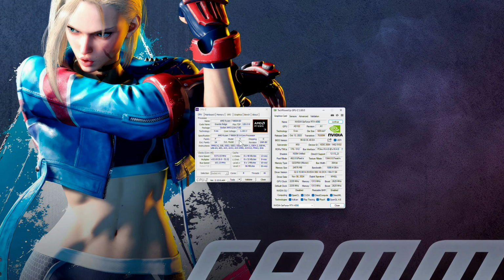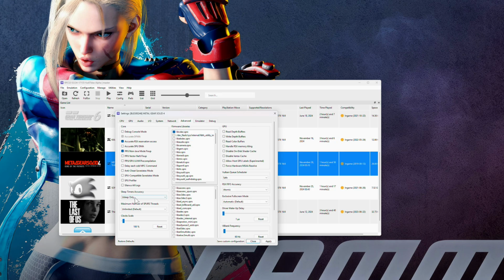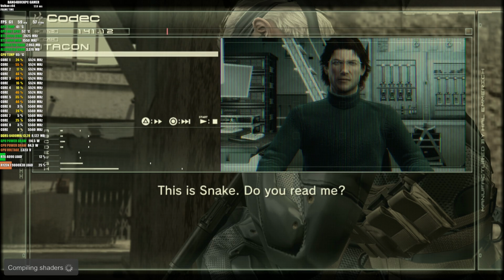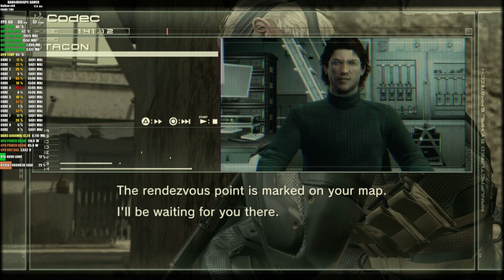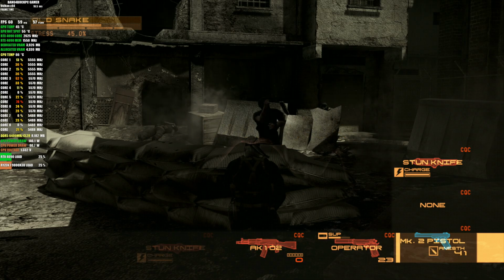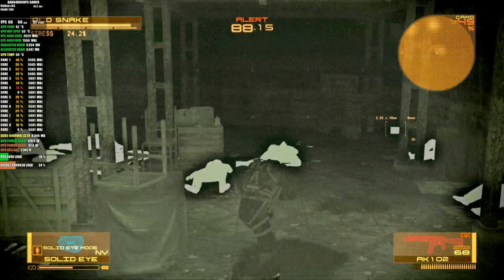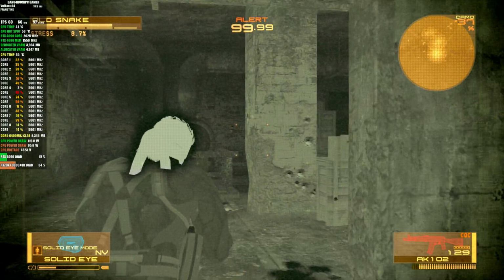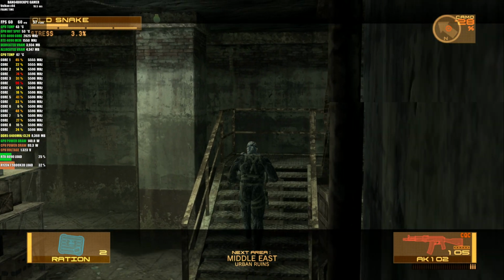Metal Gear Solid 4 RPCS3 Emulator 4K | RTX 4090 | R7 9800X3D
Check out how the the AMD Ryzen 7 9800X3D performs with the RPCS3 Emulator and Metal Gear Solid 4 with the NVIDIA RTX 4090, running at 4K.

My system specs:
CPU = AMD Ryzen 7 9800X 3D (Curve Optimizer all core -25)
Memory = KINGBANK RGB 32GB 2 x 16GB DDR5-6400MHz
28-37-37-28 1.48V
CPU Cooling = ARCTIC Liquid Freezer III 360
PSU = Corsair RMx Shift 1200W
Case = Corsair 4000D AIRFLOW Tempered Glass Mid-Tower ATX Case
GPU = MSI NVIDIA GeForce RTX 4090 24GB SUPRIM X  ( 3 GHz O.C. )
GeForce Driver 566.14
SSD : 2x WD Black SN850X 2TB SSD M.2 2280 NVME PCI-E Gen4
1xWD Black SN850 1TB NVMe M.2 Pcie Gen4 SSD
MONITOR: LG C3 Evo (42 inch / OLED / G-SYNC compatible / 120Hz display)

Dedicated Editing, Recording and Streaming PC
• CPU - Intel Core i9-14900KS
   P-cores at 5.9 GHz - 6.2GHz
   E-cores at 4.5 GHz
   Ring Cache 51
• GPU: NVIDIA GeForce RTX 3090 FE 24GB
• RAM: G.Skill Trident Z5 RGB 48 GB DDR5 8400 MHz CL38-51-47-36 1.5v ( 2 sticks of 24 GB )
• MOTHERBOARD: ASUS ROG MAXIMUS Z790 APEX ENCORE
• POWER SUPPLY: Corsair AX 1200W Gold
• MONITOR: AOC Q3279VWF 75Hz IPS panel
• CASE: CASE: Corsair 5000D Airflow mid tower case
• OPERATING SYSTEM: Windows 11 Pro 24H2
• SSD : 1x WD Black SN850X 2TB SSD M.2 2280 NVME PCI-E Gen4
1x WD Blue SN580 1TB SSD, NVMe SSD, M.2 2280, PCIe Gen3
Capture Card = Elgato 4K X